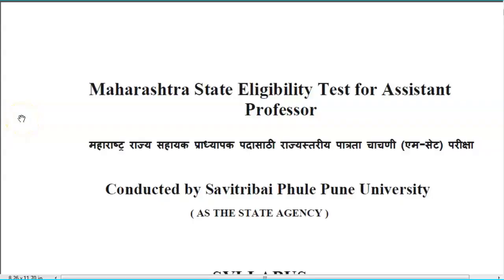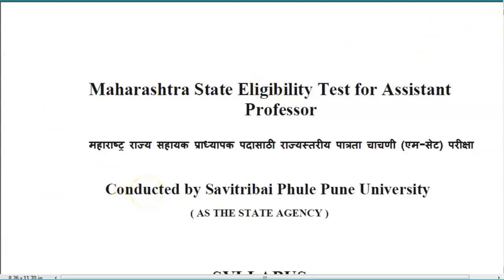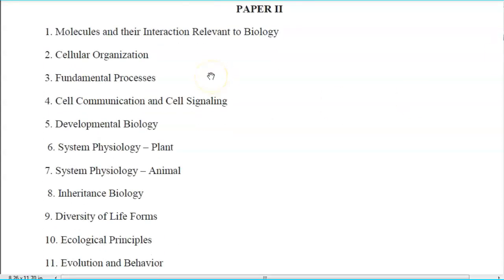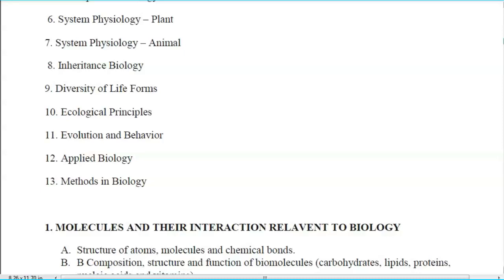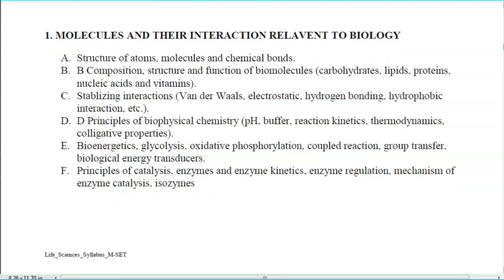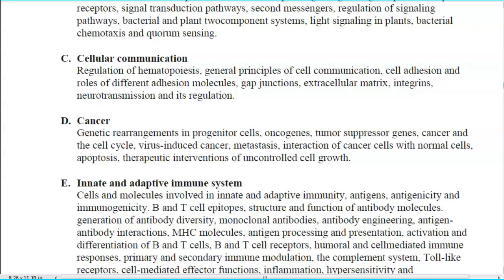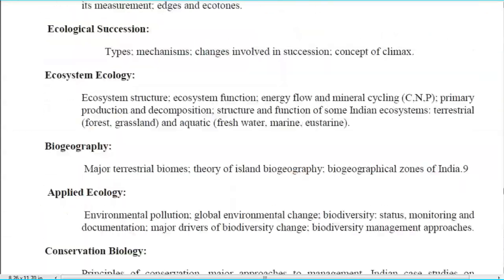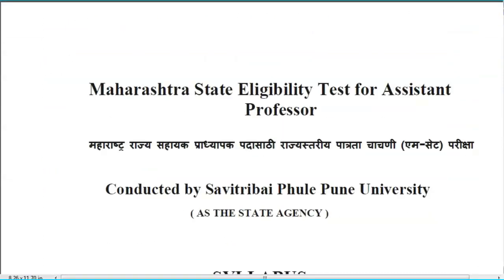ARE YOU PREPARING FOR SET /NET JRF LIFE SCIENCES- WATCH THIS VIDEO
Hello dear SET/NET JRF Life Sciences / GATE aspirants in coming days I am going to upload lecture  topic wise videos as per  syllabus of SET /NET JRF LIFE SCIENCes which will be prove very useful to all of you.
       These videos will include explanation on particular topic , old question paper discussion , doubt clearing, Practice question on each topic explained.